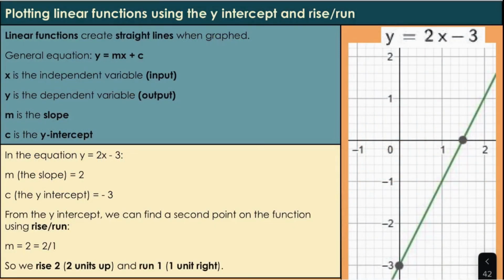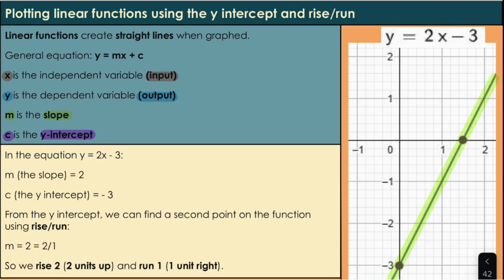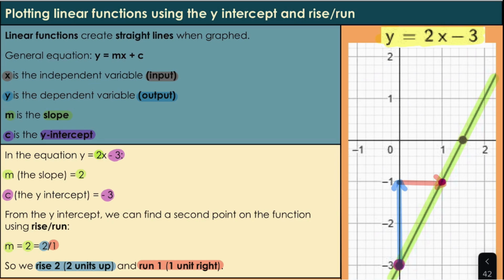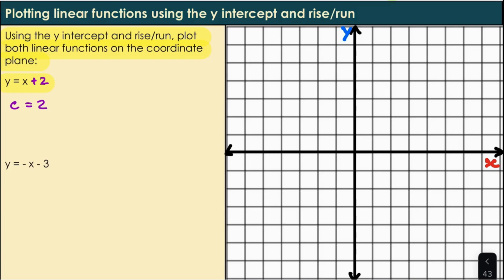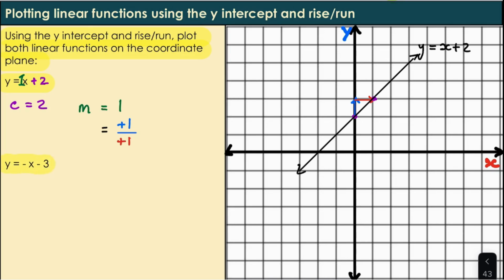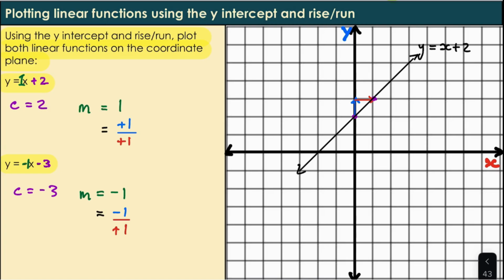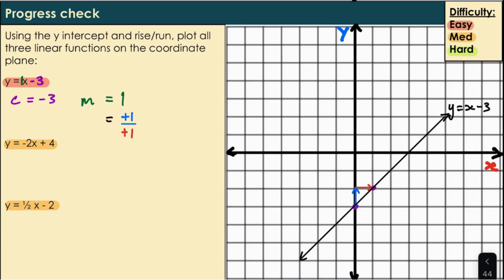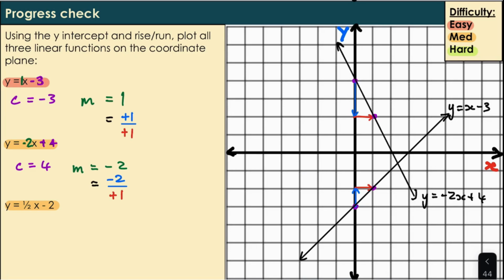Plotting linear functions using the y intercept and slope | Onetreemath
In this video, we learn how to plot linear functions by using the y intercept ‘c’ and the slope value ‘m’. We first plot our y intercept, and then we plot a second point by using rise-over-run.

Timestamps:
00:00 Introduction
02:00 Examples
04:10 Progress check